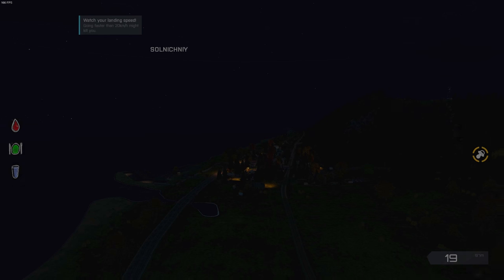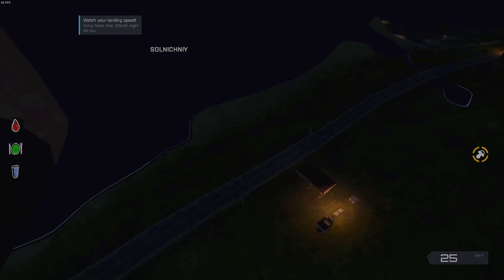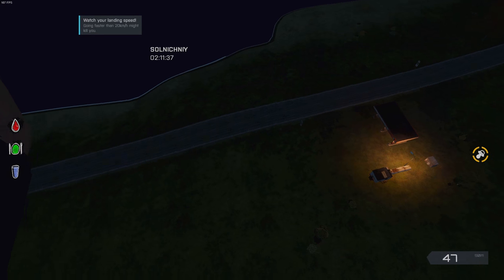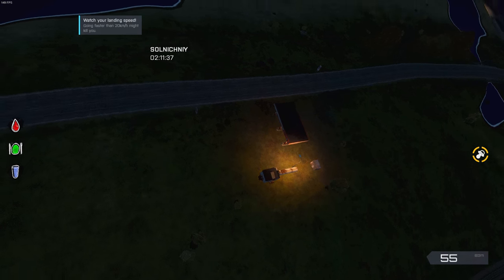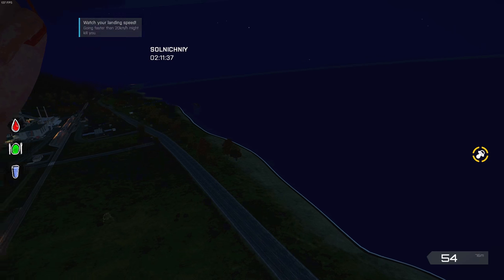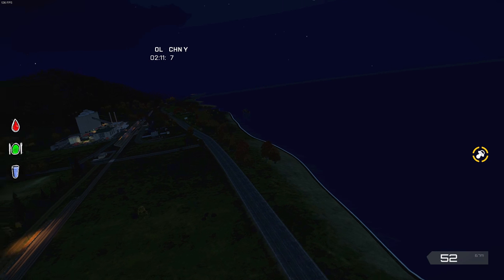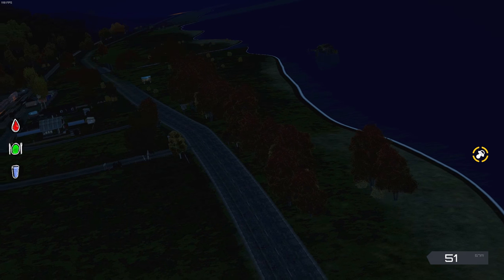Tazzie is MLG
[ABC] DayZExile Experience | 1PP - Hardcore

Enhanced Movement
Extended_Items_Exile
Ryan's Zombies & Demons
TRYK's Multi-Play Unifrom's pack
NIArsenal
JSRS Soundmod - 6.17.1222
Exile Mod
CUP Terrains - Core 1.4.2
Chernarus Redux Dev Branch
Community Base Addons v3.6.1